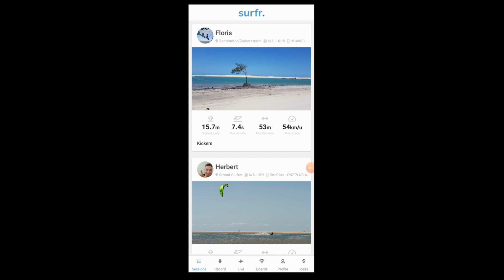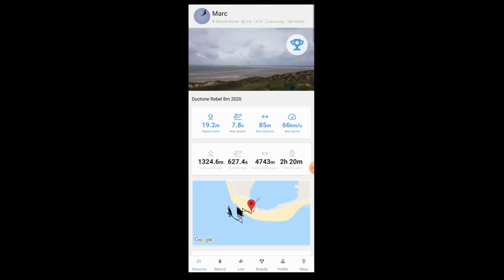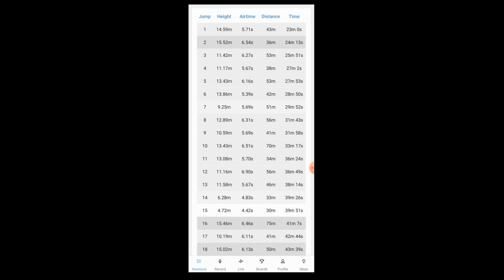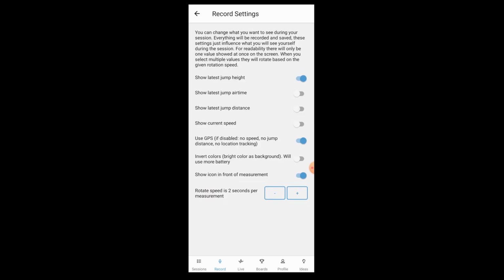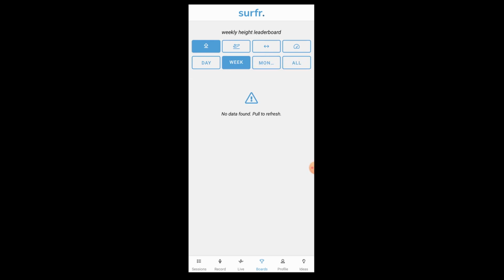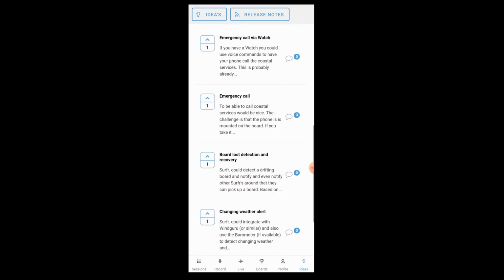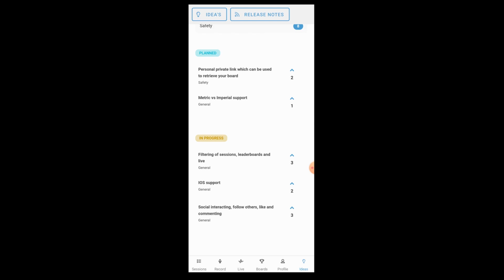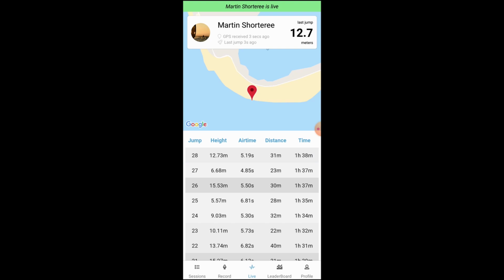Demo of V1 of The Surfr. App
In this video an overview is given of the functionalities of the app.

The App is currently pending review of Google and will be available in the play store any day now. Can't wait? but note that you have to re-install the app (no data will be lost) when the app hits the play store.